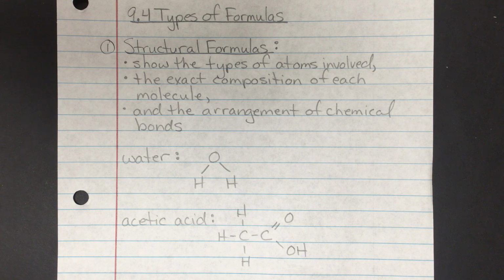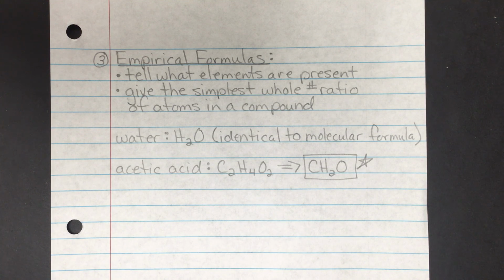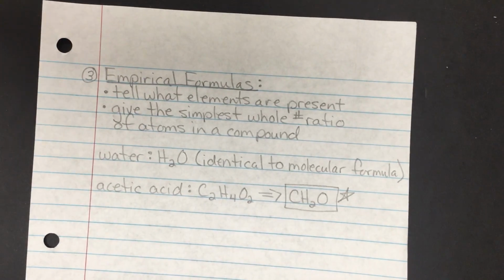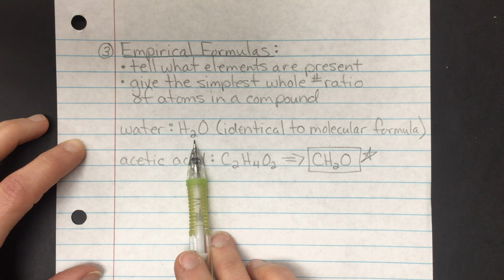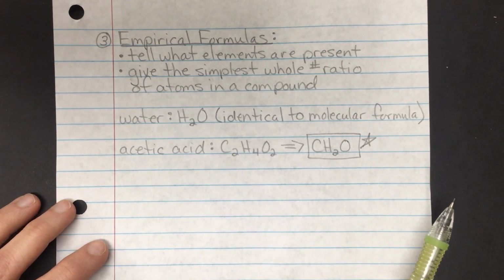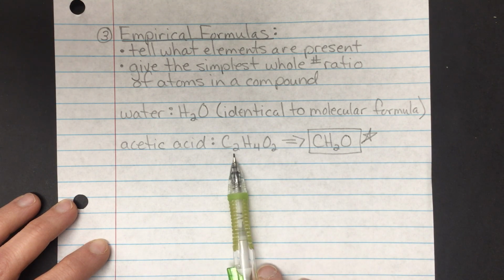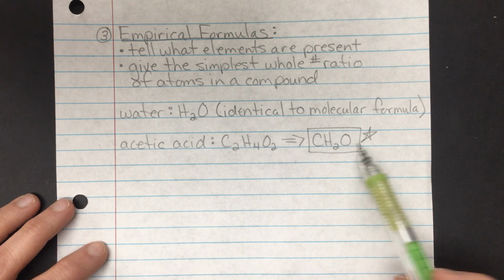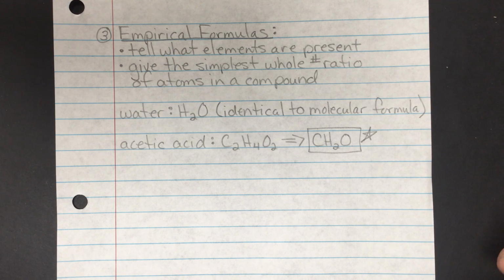9.4 Types of Formulas